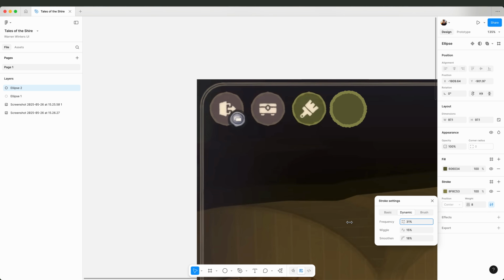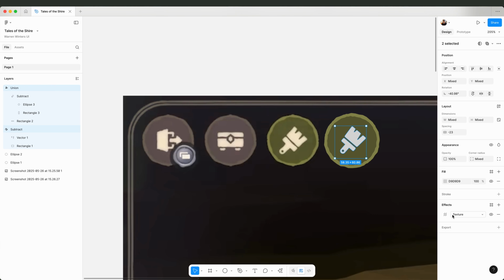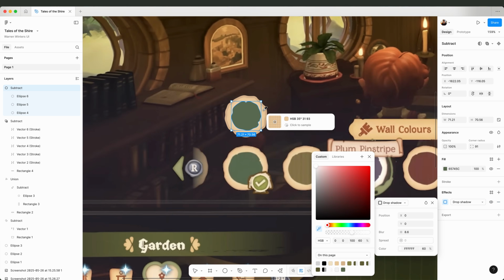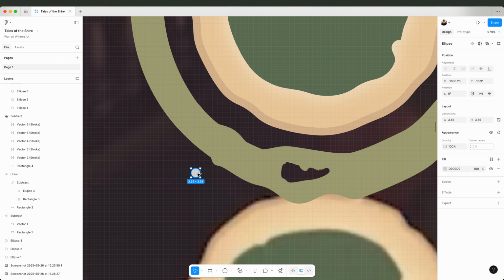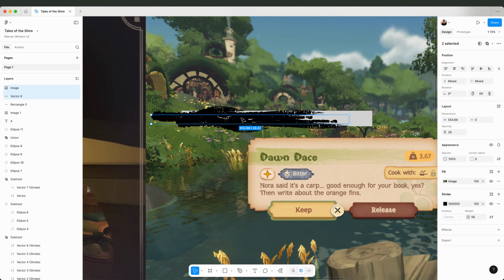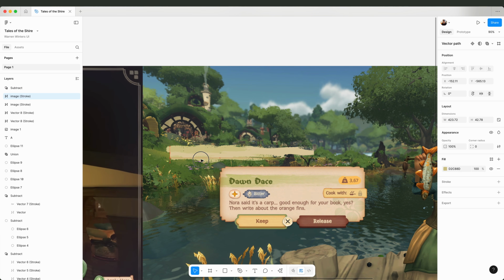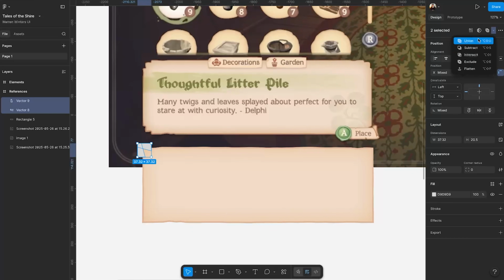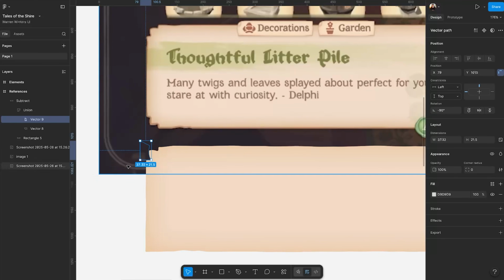Figma Game UI Tutorial - Tales of the Shire Figma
✉️ Join my UI/UX Newsletter

In this tutorial I'll show you how to recreate the Tales of the Shire UI using Figma. The techniques explored of some of the most utilised techniques in Game UI Design so stick around for the full video!

Perfect if you're an indie developer or UI designer looking to build UI assets for your next game or project.

Time Stamps
00:00 Intro
00:15 Button
01:15 Heading
01:58 Button Selection Widget
02:55 Wax Seal
03:45 Parchment Popup